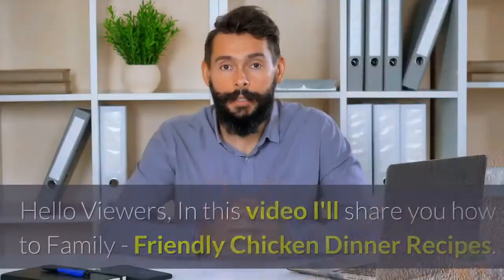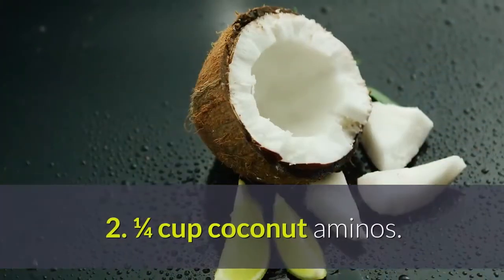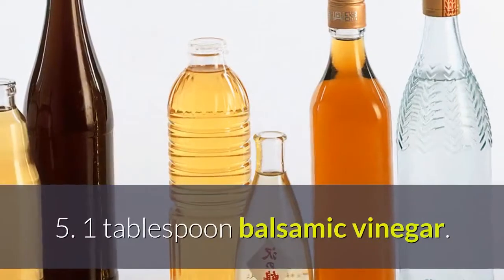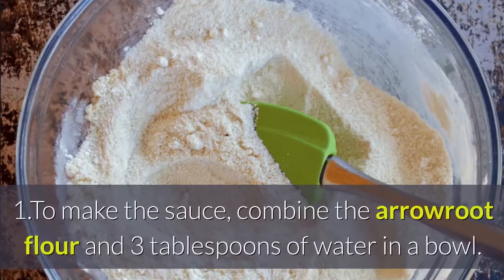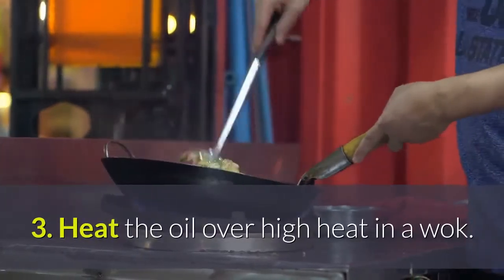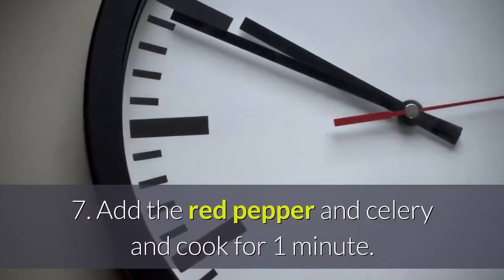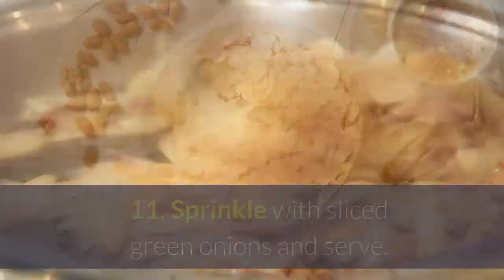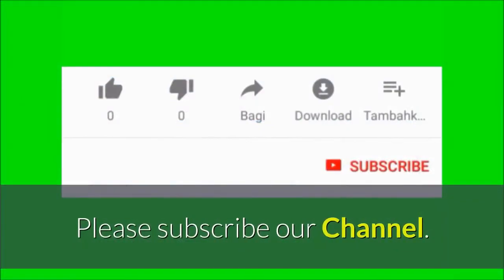Family - Friendly Kung Pao Chicken Dinner Recipe | Paleo Guilt Free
Paleo Hacks Cook Book-
Best Reviews! Stay in Touch ➡️

Family-Friendly Kung Pao Chicken Dinner Recipes-
Ingredients:
For the sauce:
2. ¼ cup coconut aminos.
3. 1 tablespoon raw honey.
4. ½ tsp ground ginger or 2 tsp minced fresh ginger.
5. 1 tablespoon balsamic vinegar.
6. 1 tablespoon arrowroot flour.
7. 3 tablespoons water.
8. 2 cloves garlic, minced.

The rest of ingredients.

9. 2 tablespoons avocado or coconut oil.
10. 6 dried Asian chili peppers, deseeded and cut into small pieces.
11. 1 pound boneless, skinless chicken breasts or thighs, cut into 1-inch cubes.
12. 2 stalks celery, very finely sliced.
13. 1 ½ large red bell pepper, cut into 1 inch pieces.
14. 1/3 cup cashew nuts, chopped.
15. 2 green onions, sliced.

Directions:
1.To make the sauce, combine the arrowroot flour and 3 tablespoons of water in a bowl.
2. Add the coconut aminos, honey, ginger, balsamic vinegar and garlic and mix to combine. Set aside.
3. Heat the oil over high heat in a wok.
4. Add the chili and cook, stirring, for 30 seconds.
5. Add the chicken and fry until cooked through, 5 to 6 minutes.
6. Remove the chicken from the wok.
7. Add the red pepper and celery and cook for 1 minute.
8. Return the chicken to the skillet.
9. Pour in the sauce and cook until the sauce has thickened.
10. Add the cashew nuts and toss to combine.
11. Sprinkle with sliced green onions and serve.